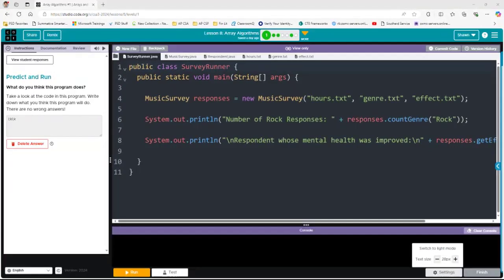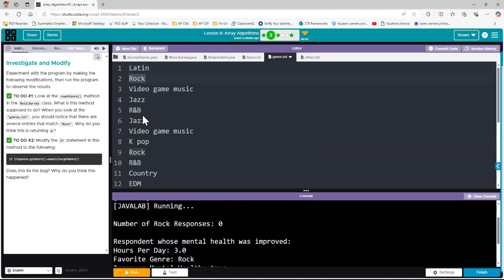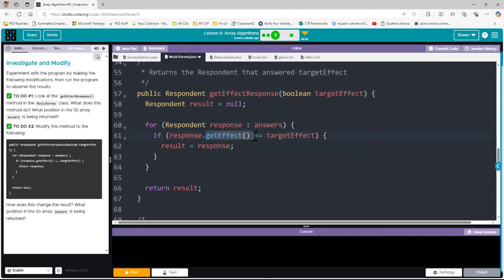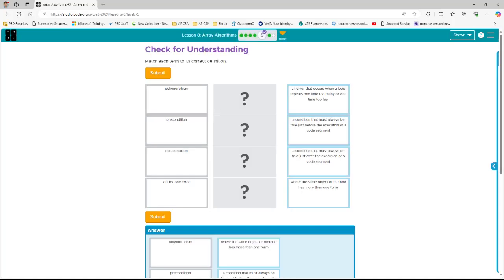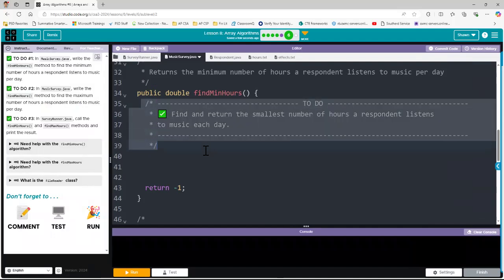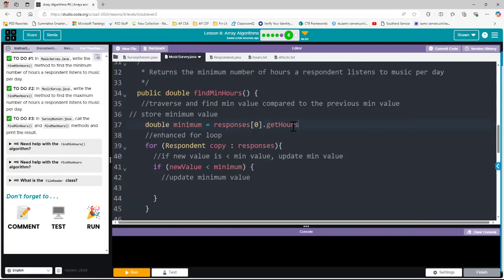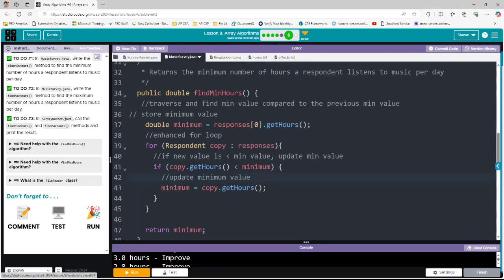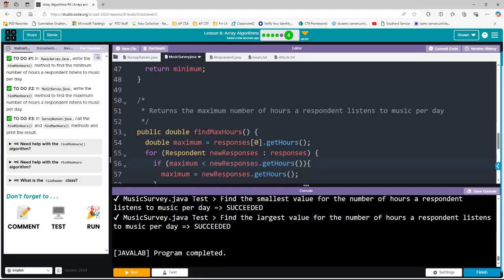AP CSA - Unit 3 Lesson 8 Code.org Video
All about them array algorithms.